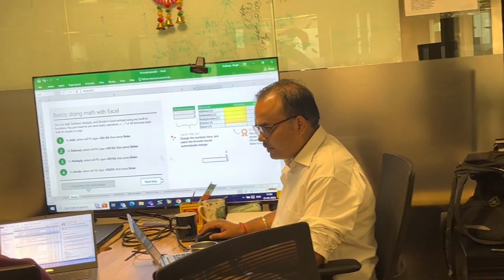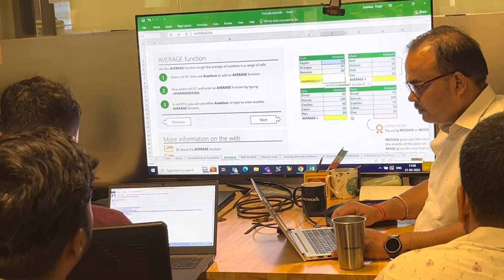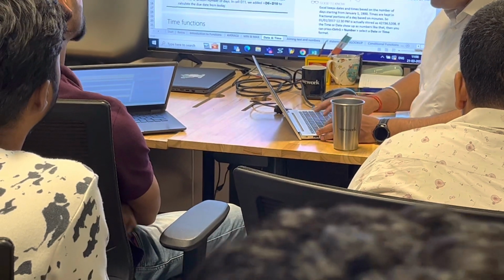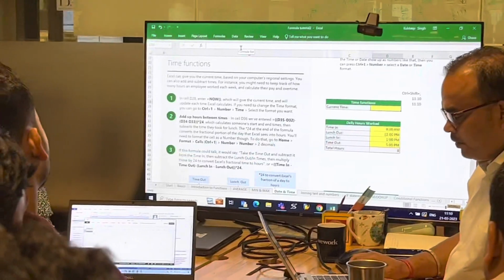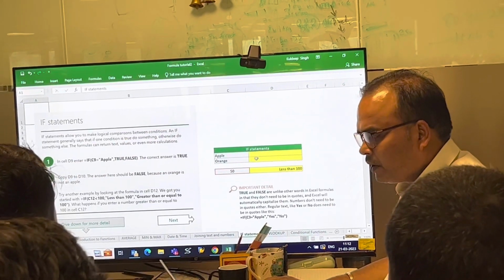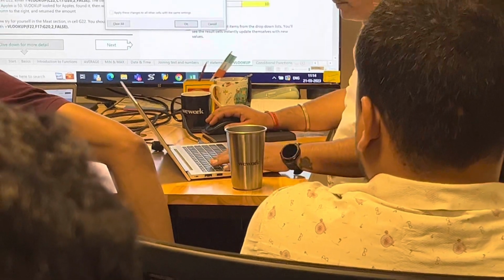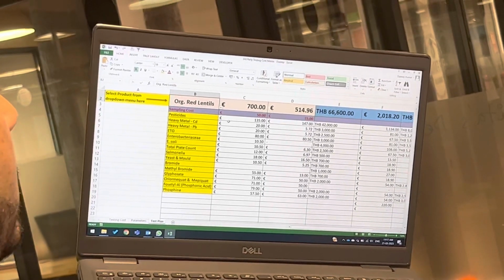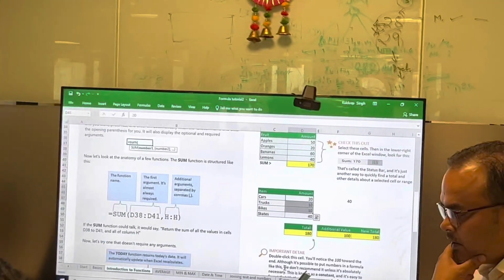English Speaking Practice Excel Presentation by Kuldeep Singh in Nature Bio Foods@Success Sutras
English Speaking Practice-Excel Presentation